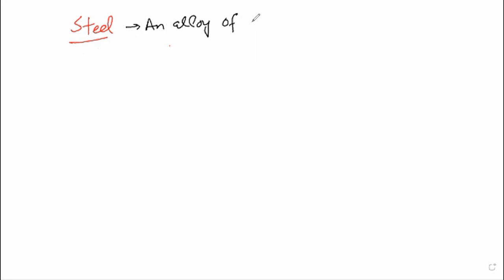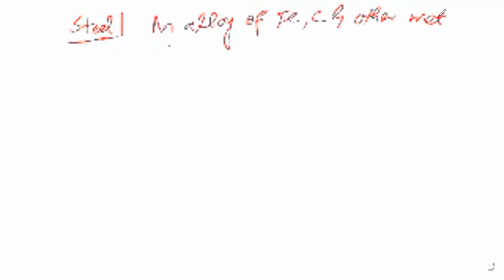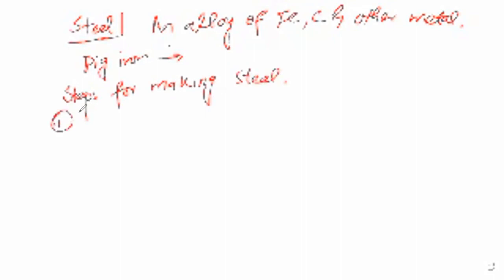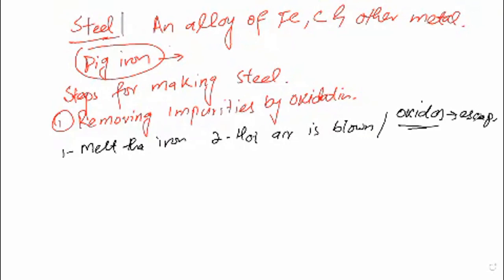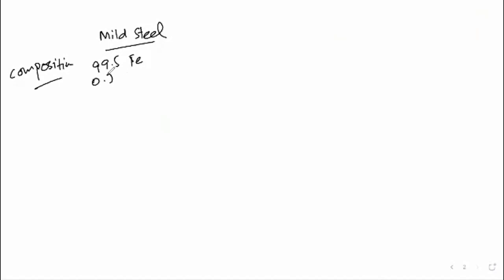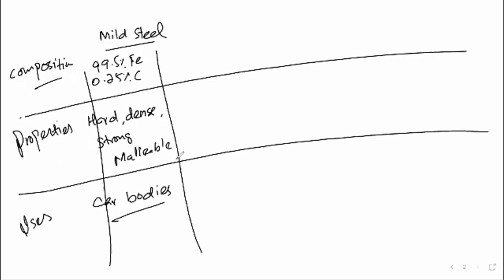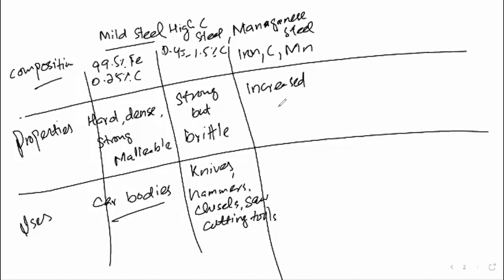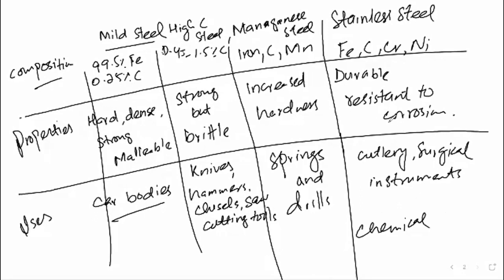extraction iron metallurgy hematite alevelchemistry ciae blastfurnace pigiron ferrum